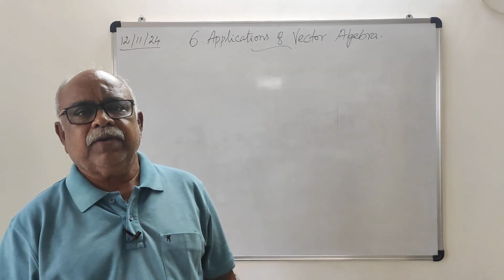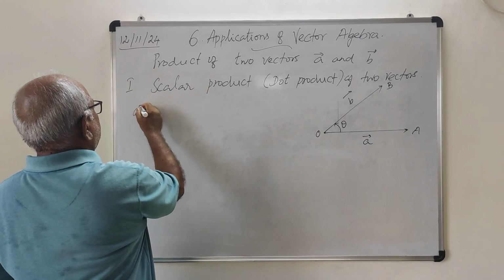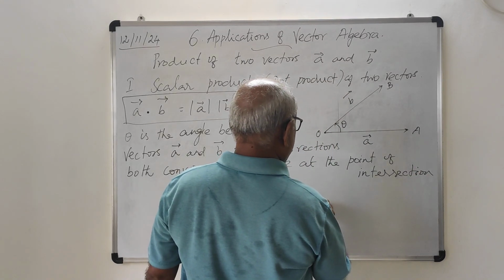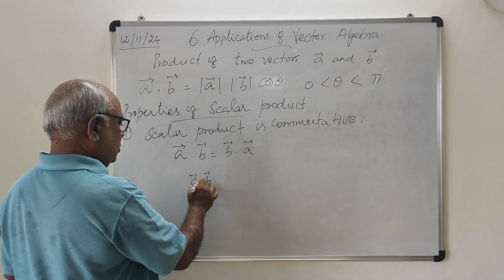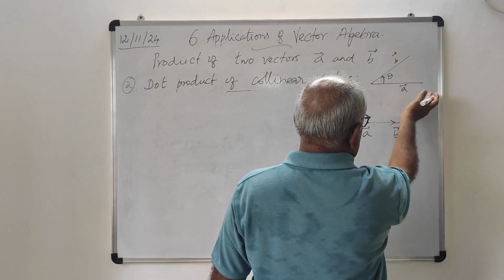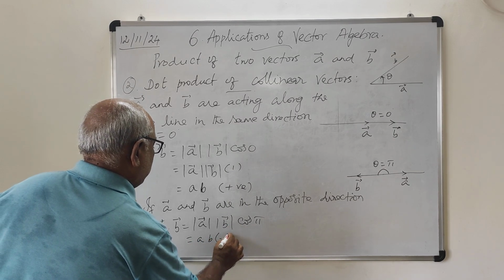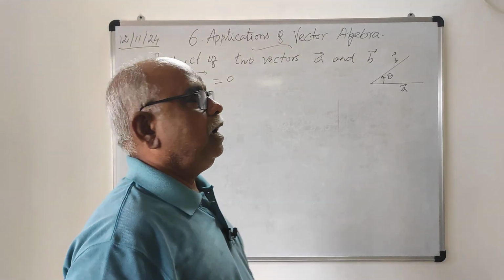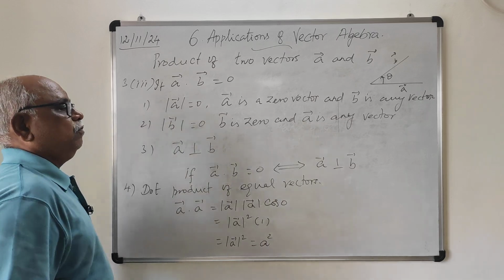XII Maths V1 Chapter 6 Applications of Vector Algebra. Scalar product or Dot product.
In this video 12th standard State Board Maths chapter 6 Applications of Vector Algebra is introduced. This topic is also useful for 12th CBSE students.So both CBSE and State Board students make use of these videos.
     Scalar product or Dot product of two vectors is defined in this video.